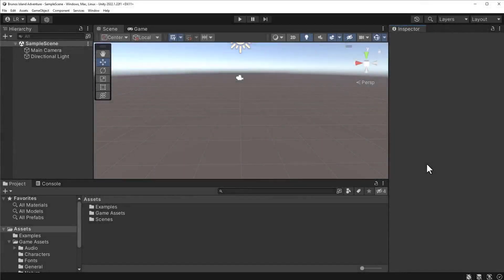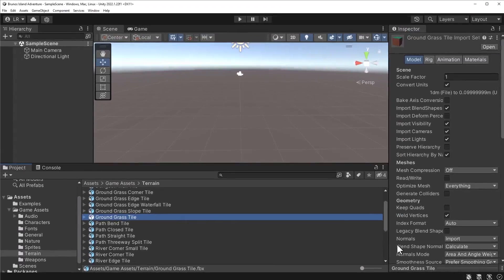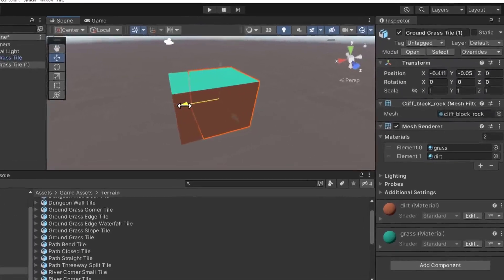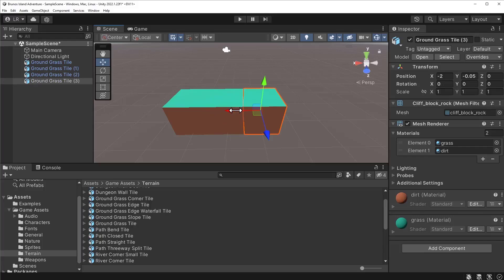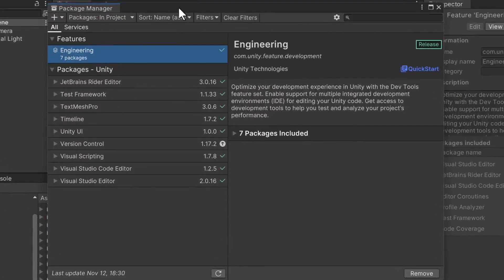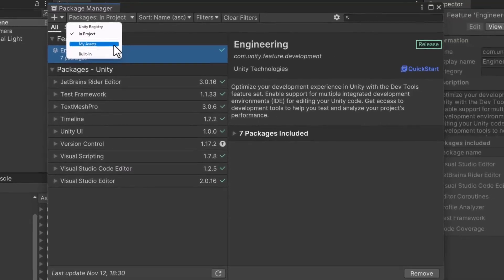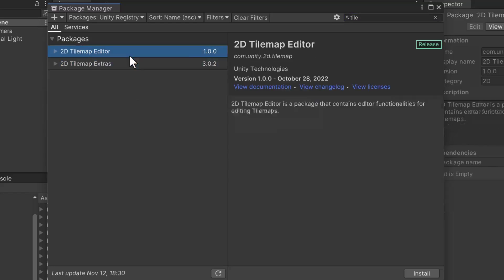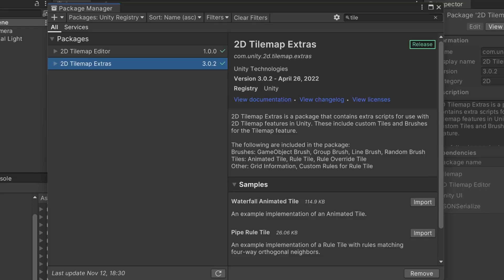Unity 3D Tutorial: Master Game Map Creation in Minutes with this Package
Unity 3D Tutorial: How to Create a Game Map with Easy Package Install!
In this video, we dive into how to create a game map in Unity 3D by easily installing a package. Whether you're a beginner or an advanced Unity user, this step-by-step guide will show you how to quickly enhance your game development process by creating dynamic and visually appealing maps using pre-built packages. We simplify the process to help you focus on creativity and execution. With Unity’s powerful package manager, you can save time and effort in building game environments. By the end of this tutorial, you will have a fully functioning game map ready to be implemented into your project!